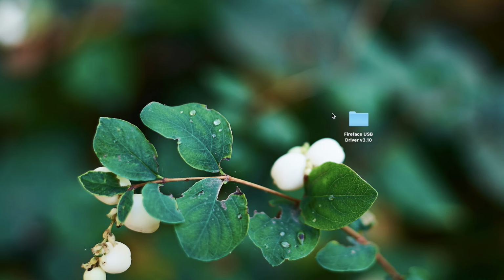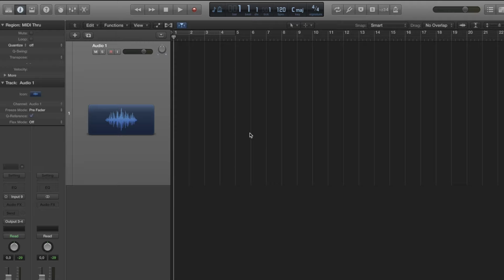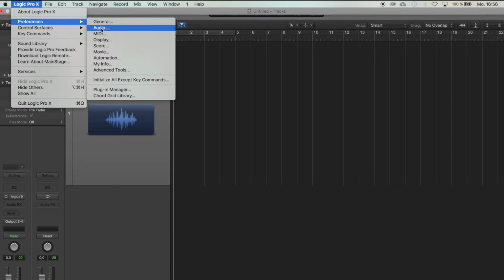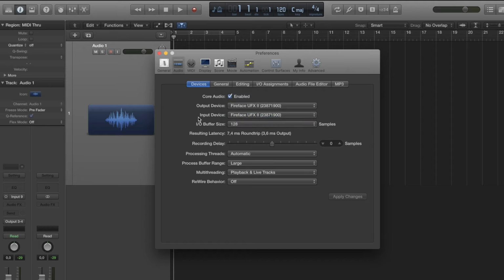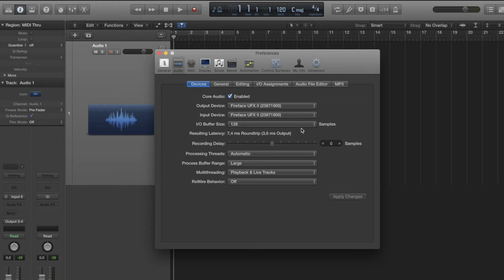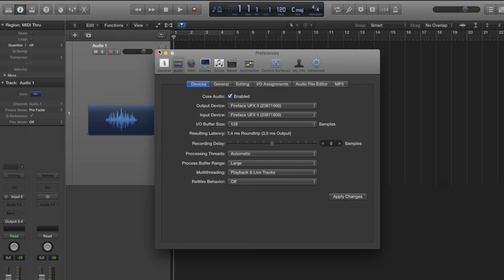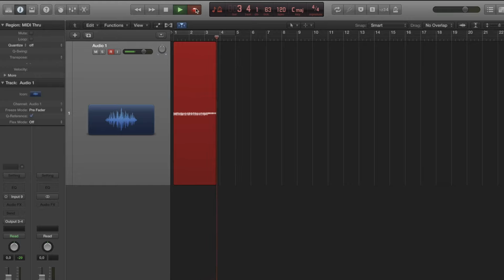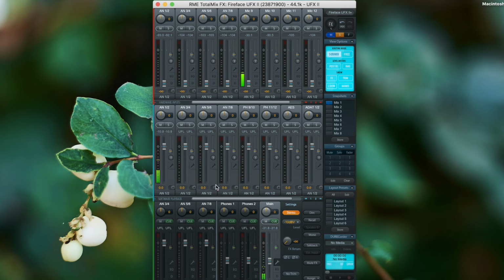How to setup Logic Pro X with RME Audio Interfaces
In this short beginners Tutorial you will learn how to setup an RME Audio Interface with Logic X.